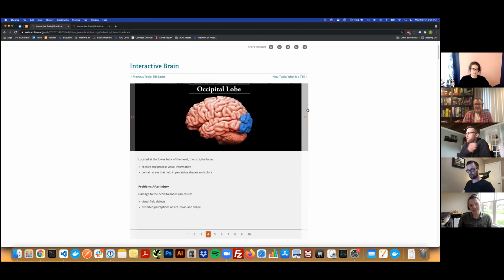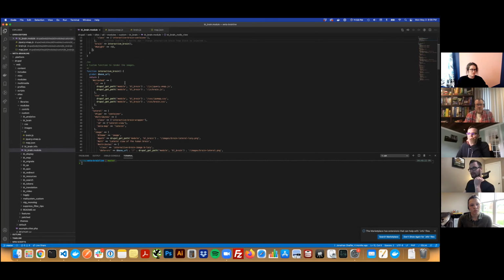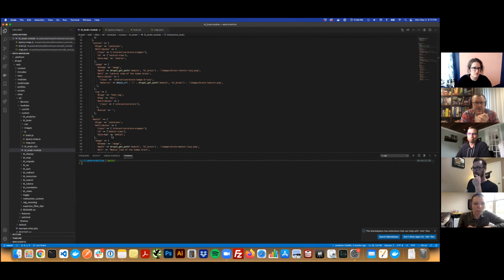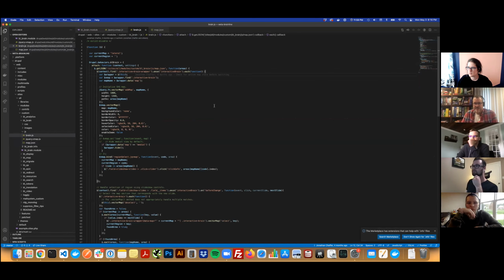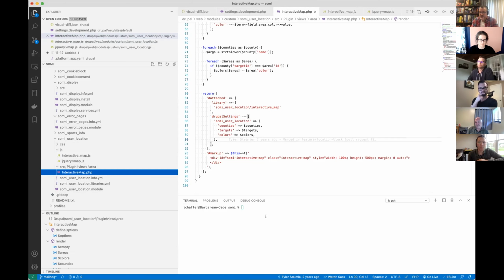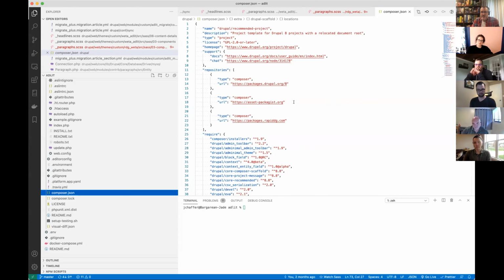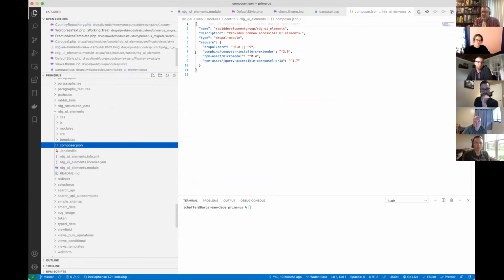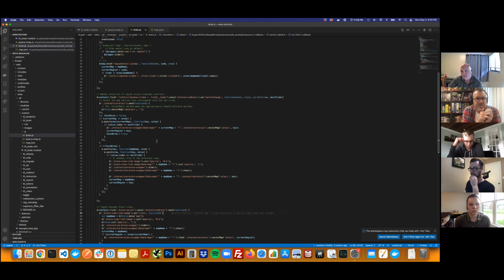GRupal Meetup, May 2021: Integrating Javascript Libraries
Recording of the Grand Rapids Drupal User Group monthly meeting.

This month, Frank Holub will present a case study in which a Javascript library needed to connect to underlying Drupal data. We'll talk about how to load a third-party Javascript library on a page, how to expose Drupal data to the Javascript layer, and what was learned from this project.

Presenter: Frank Holub